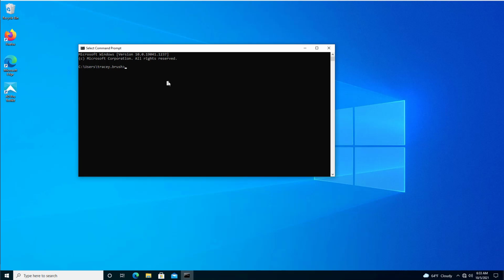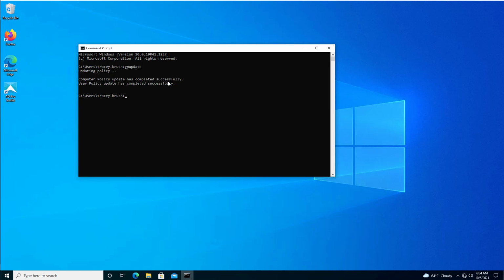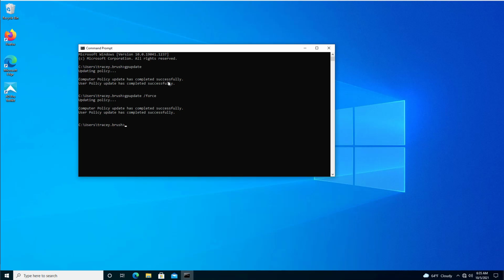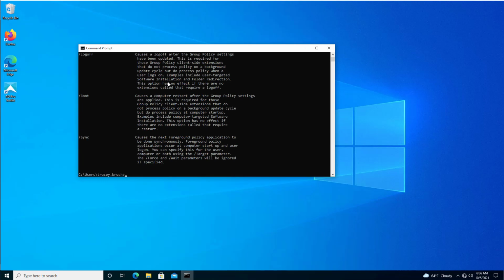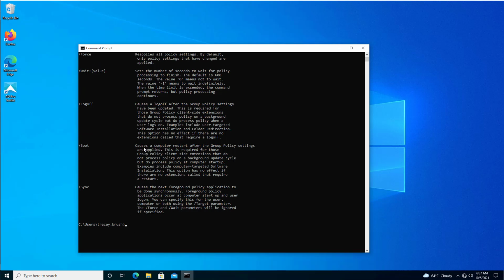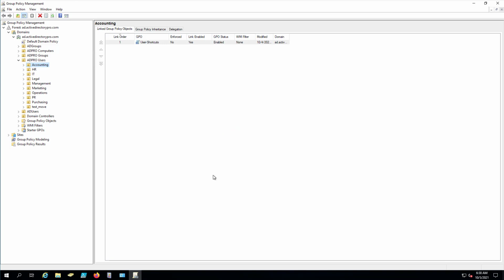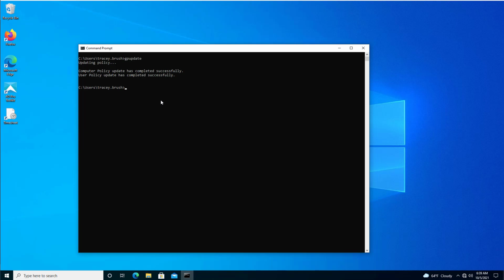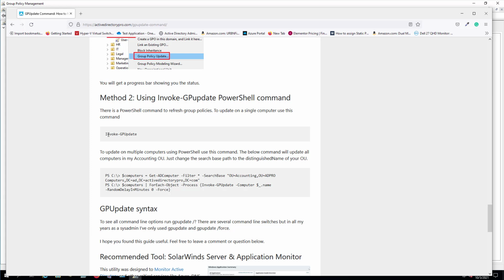How to use gpupdate command to force a group policy update on local or remote computers.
In this video, I walk through using the gpupdate command to force a group policy update. I also explain the difference between gpupdate and the gpupdate /force command.